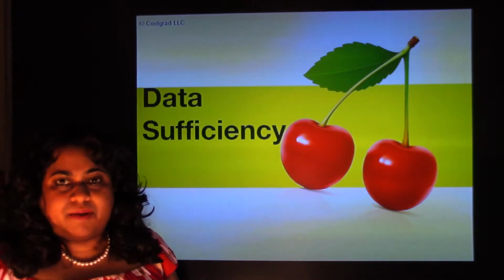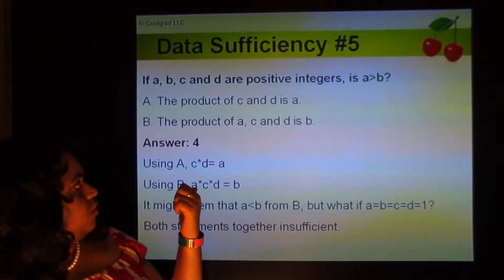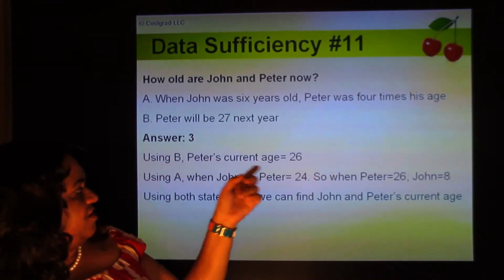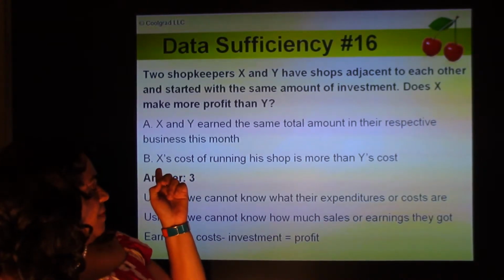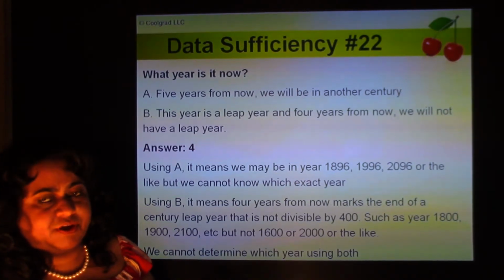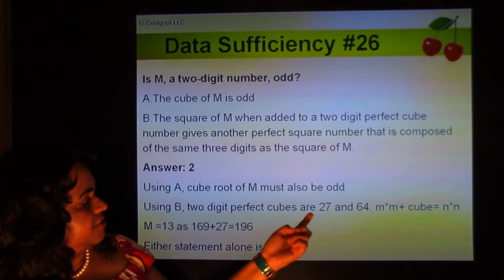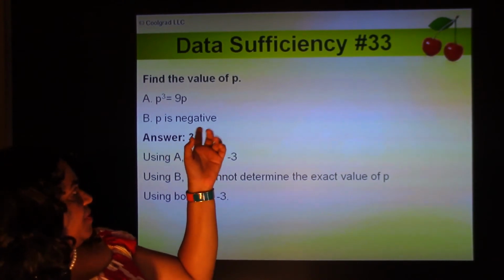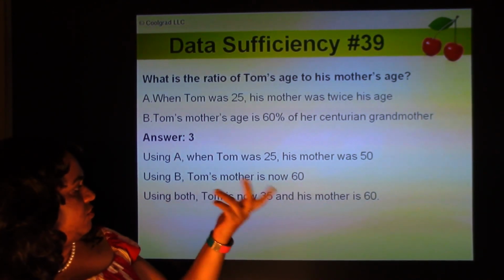GRE GMAT CAT- Quants Data Sufficiency Part1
This coolgrad video provide detailed advice and numerous examples in Data Sufficiency problems for the GRE/GMAT/CAT Quantitative sections. It has detailed explanations about how to approach and solve each problem.